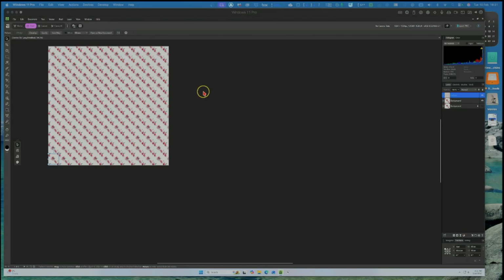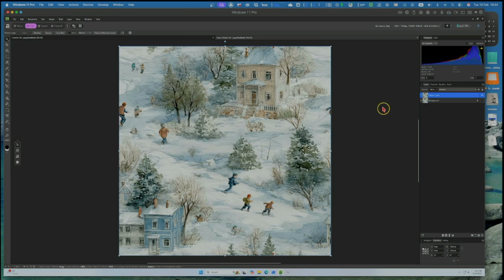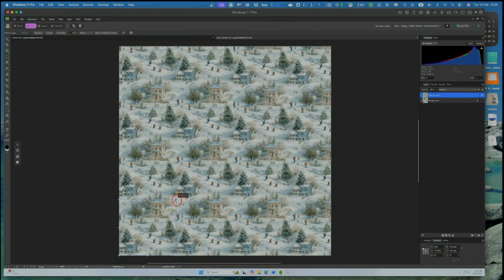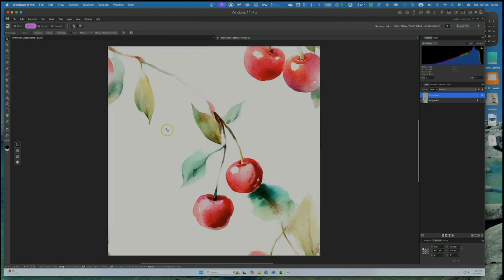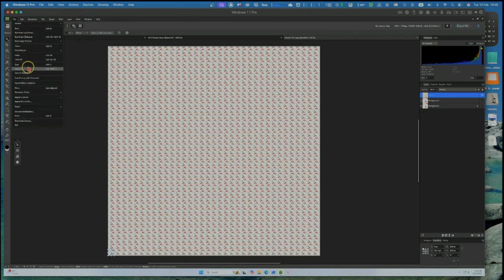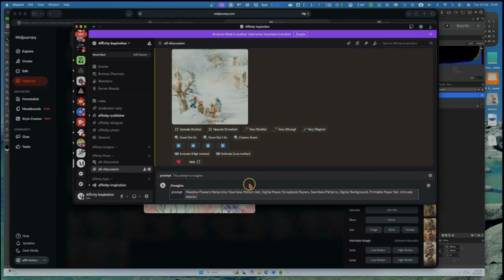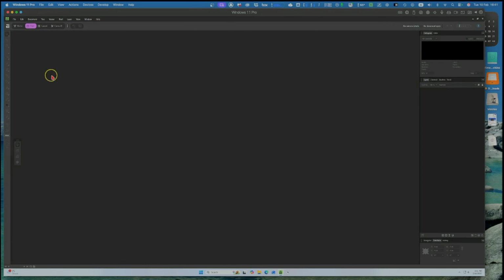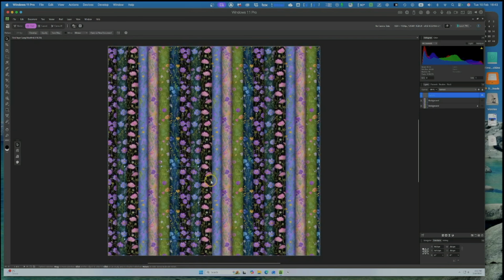Create Stunning Repeating Tile Patterns with Midjourney + Affinity Photo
In this tutorial, we explore how to create repeating tile patterns using Midjourney and refine them into seamless, production-ready designs inside Affinity Photo V3.

You’ll learn how to generate tileable artwork using Midjourney’s built-in --tile parameter, then bring your image into Affinity Photo to clean edges, fix seams, and build perfectly repeating patterns suitable for textiles, wallpapers, digital papers, and surface design.

Whether you’re creating assets for print, POD products, or digital backgrounds, this workflow gives you fast AI generation combined with precision Affinity editing.

Sample Midjourney Tile Prompt
1. ornamental geometric tile pattern, moroccan zellige style, intricate symmetry, bold shapes, rich colour palette, seamless repeating pattern --tile --v 7 --ar 1:1

2. Meadow Flowers Watercolor Seamless Pattern Set, Digital Paper, Scrapbook Papers, Seamless Patterns, Digital Background, Printable Paper Set, intricate details --tile -- 7 --ar 1:1